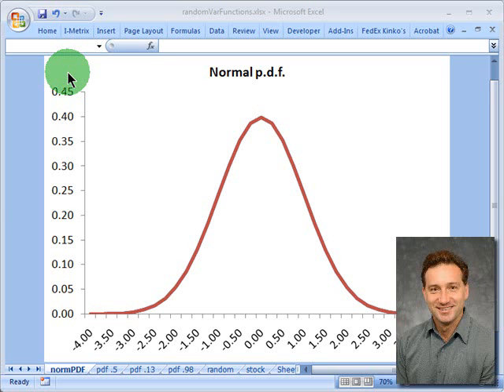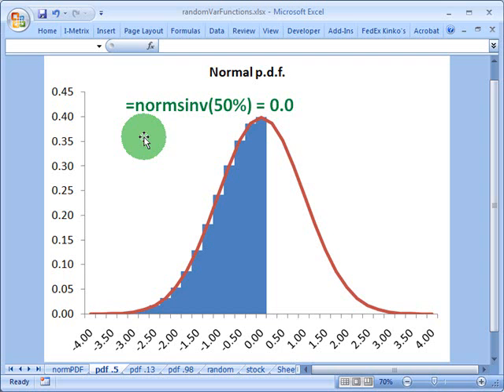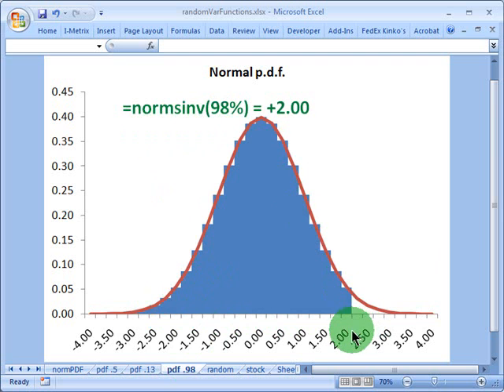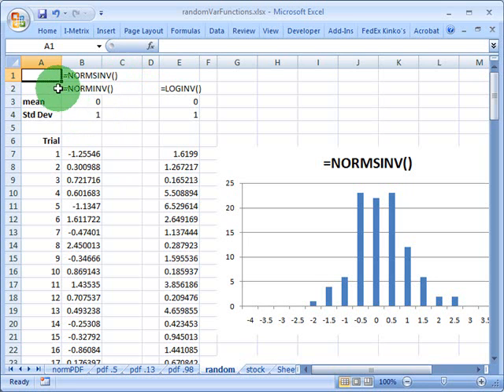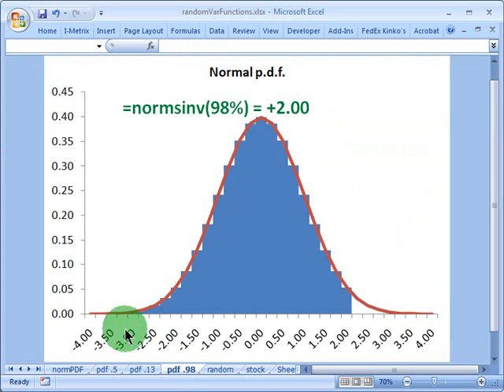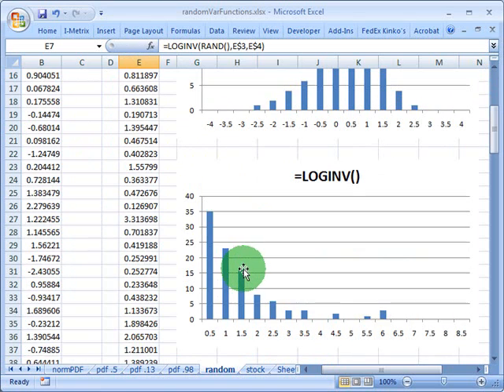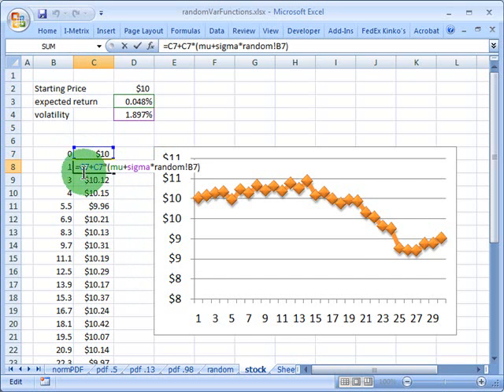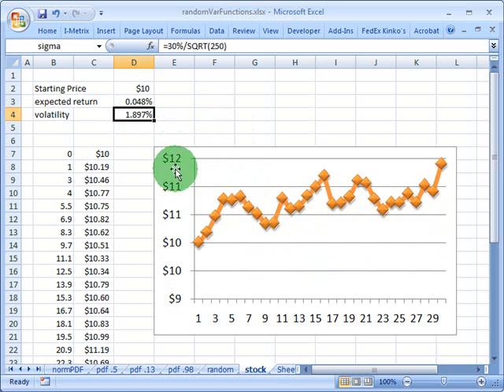FRM: Using Excel to simulate standard random normal variable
We commonly model asset returns under the idea they are normally distributed. In this tutorial, I explain how we can do this with the following Excel function: = NORMSINV((RAND). The 'S' indicates a standard normal distribution; by definition, 'standard' refers to a distribution with zero mean and one (1.0) standard deviation. Alternatively, we can use =NORMINV(RAND,0,1) to achieve the same effect. Then I use this random variable for a very simple Monte Carlo Sim: to simulate a stock price.